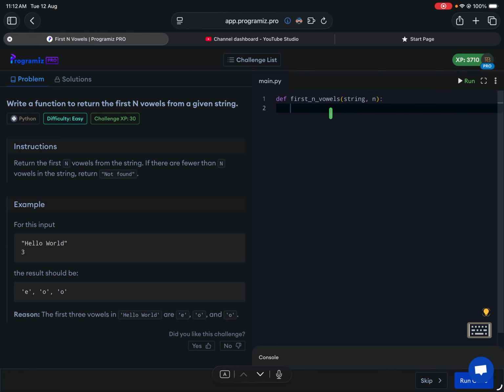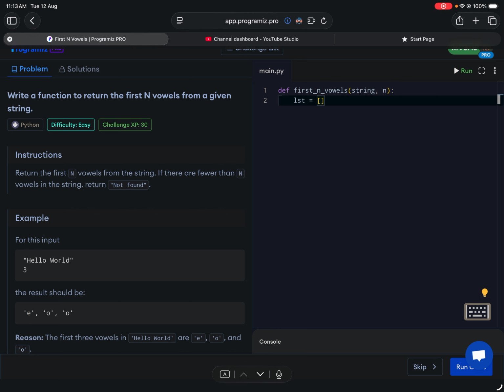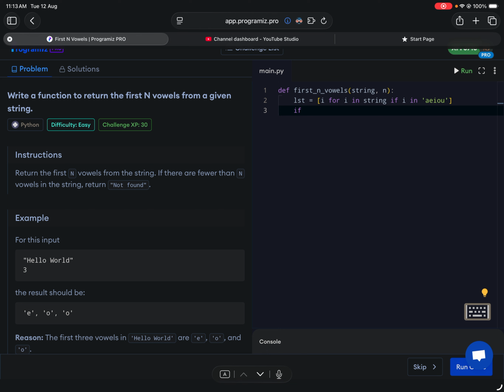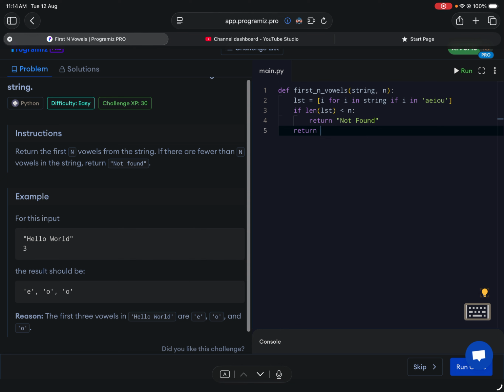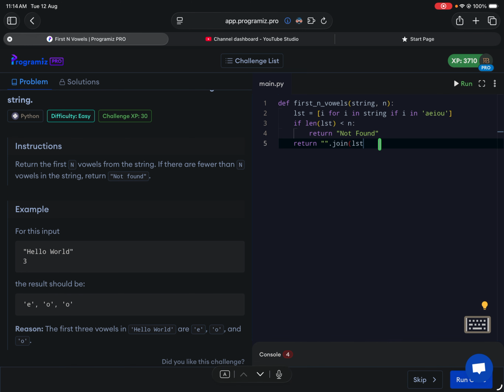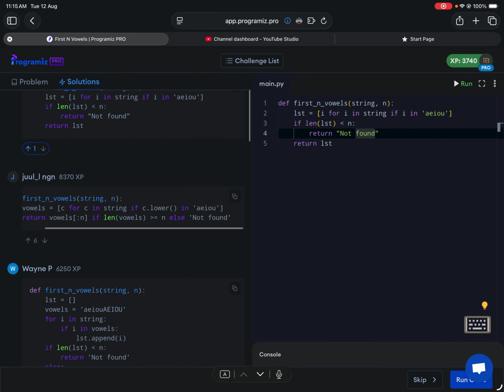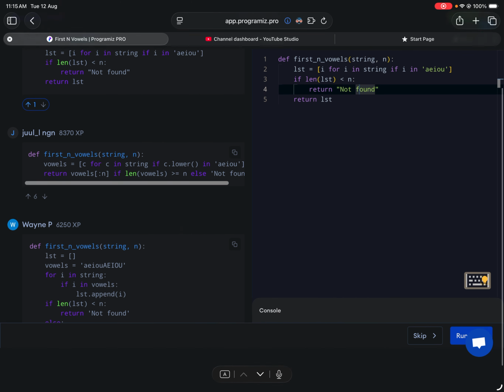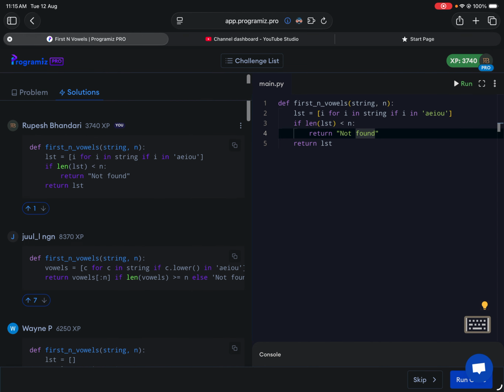🎥 DSA the Python Way —Ep. 44: First N Vowels